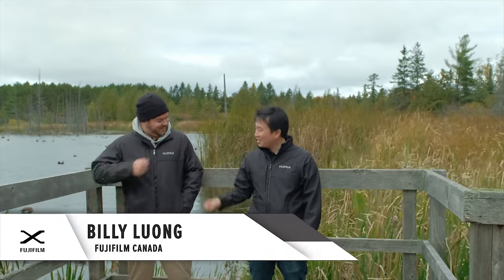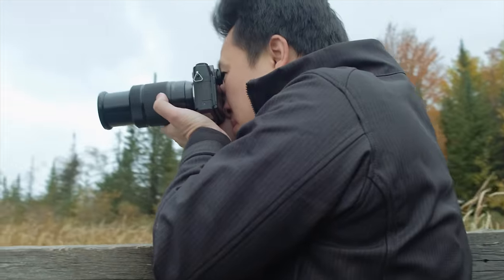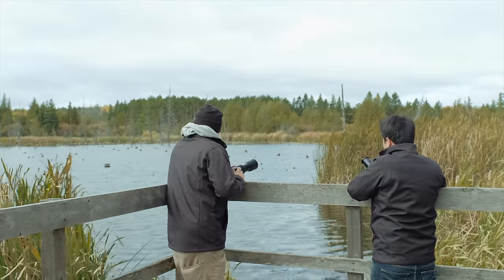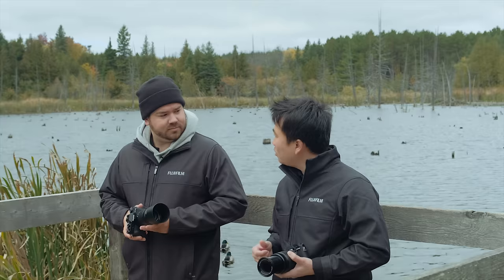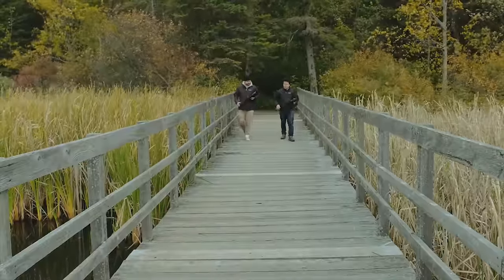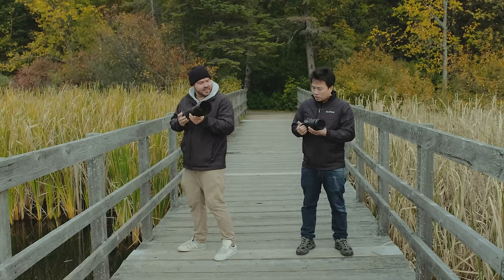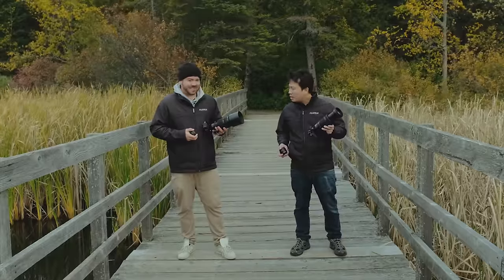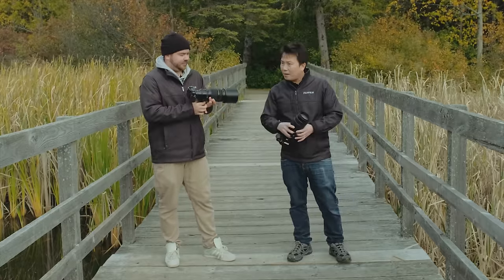Fuji Guys - Why You Should Go Beyond The Kit Lens - Telephoto Zoom Lenses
Ever wonder what type of shots you can achieve by going beyond the kit lens that is included with your camera? The Fuji Guys try out three of FUJIFILM telephoto zoom lense (XC50-230mm, XF55-200mm and  XF100-400mm)

U.S.A.